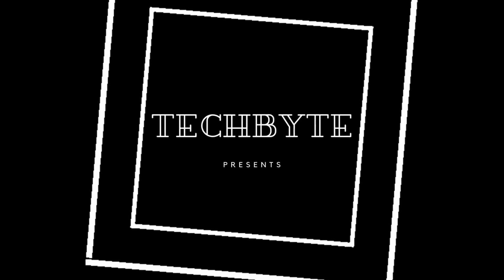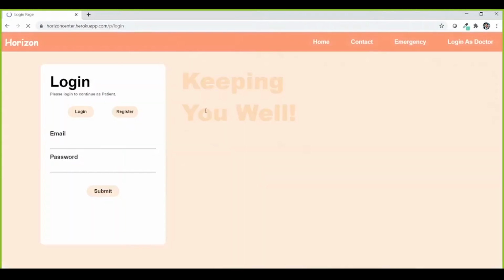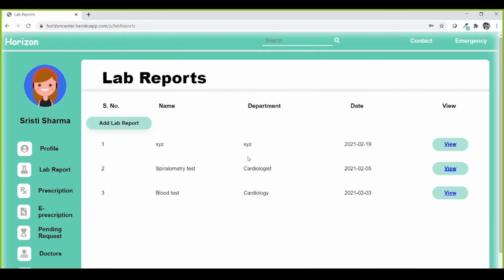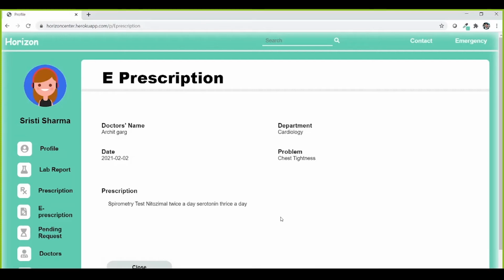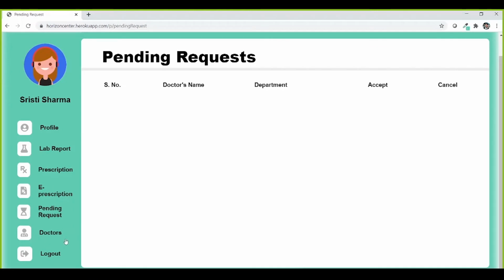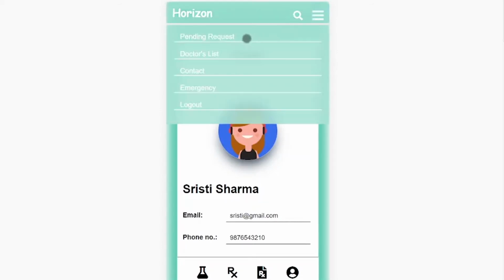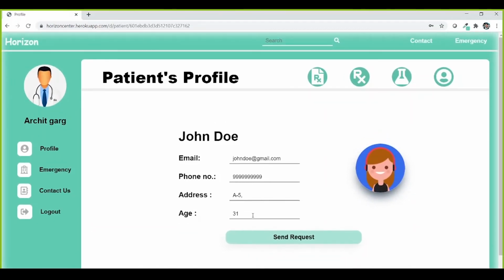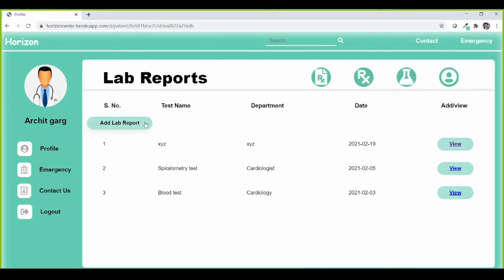Horizon Demo Video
Horizon -
Patient centered information exchange system

Tech Stack-
HTML & CSS
Javascript
Node.js
MongoDB
Firebase
Ejs
Bootstrap

By Team:  Techbyte